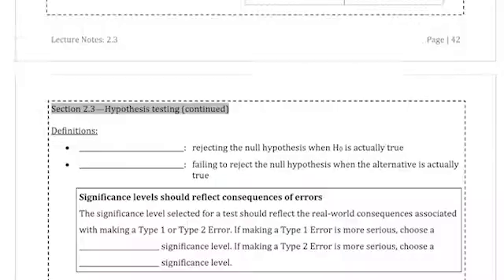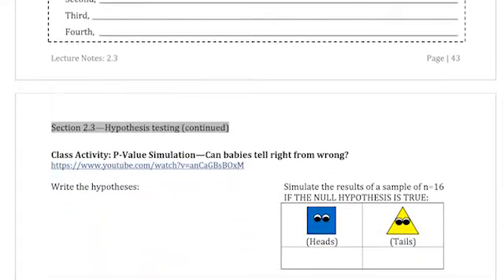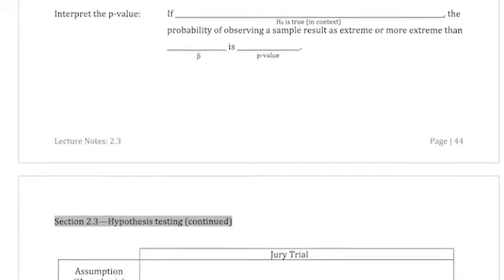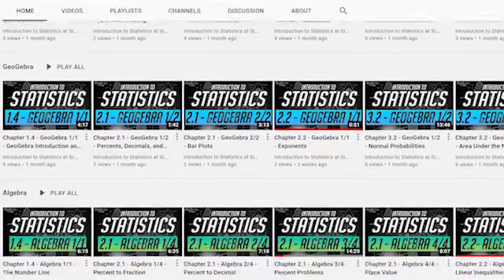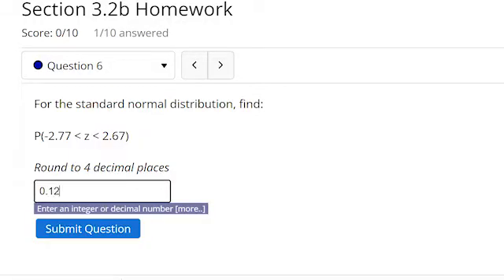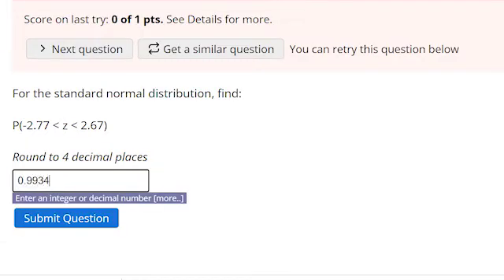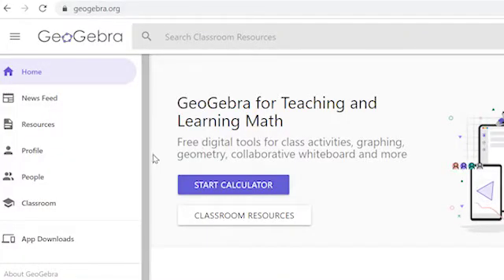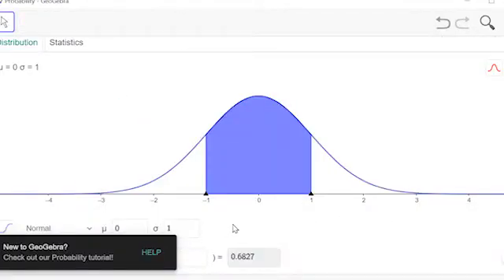Welcome to Introduction to Statistics!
An Introduction video to the voices featured in the Introduction to Statistics videos